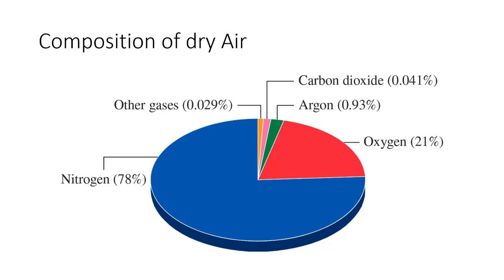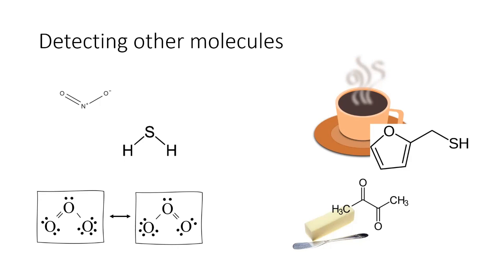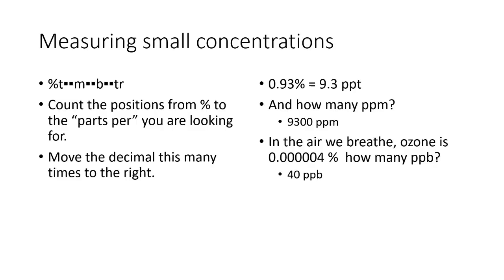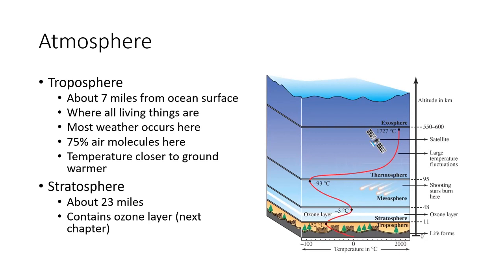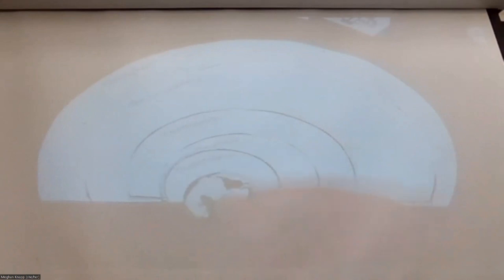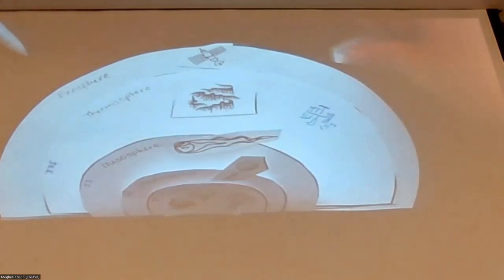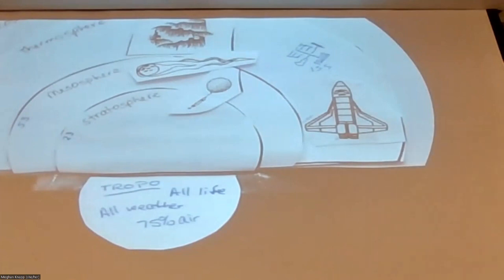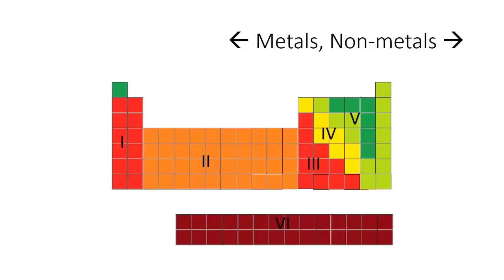0907 Atmosphere and Naming Molecules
Measuring small concentrations
Layers of the atmosphere
Naming molecular compound